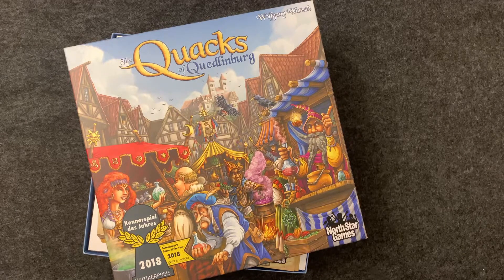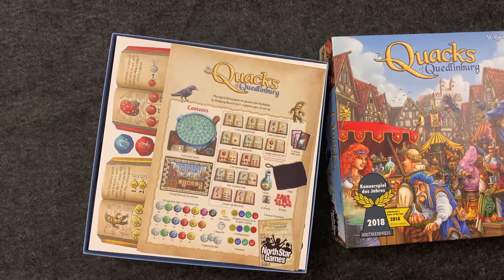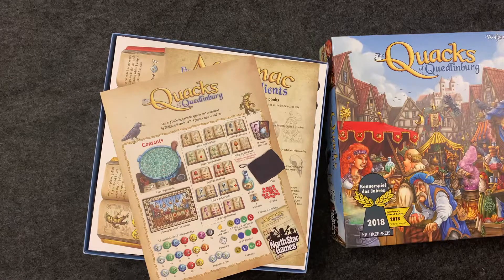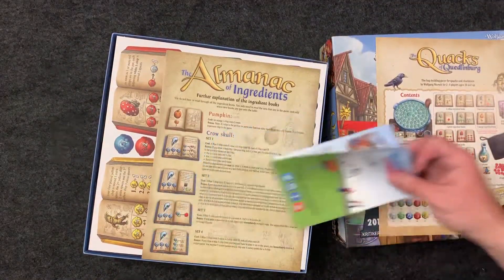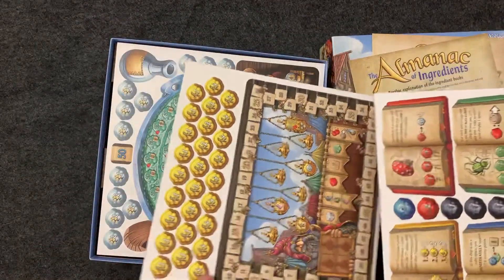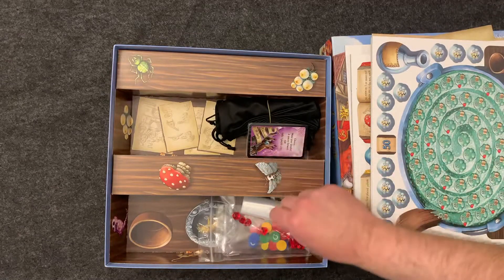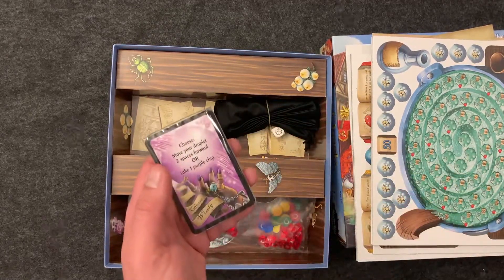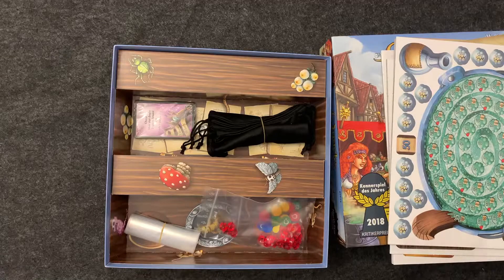Quacks of Quedlinburg - Whats in the Box?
A look at whats inside The Quacks of Quedlinburg.

In The Quacks of Quedlinburg, players are charlatans — or quack doctors — each making their own secret brew by adding ingredients one at a time. Take care with what you add, though, for a pinch too much of this or that will spoil the whole mixture!

Each player has their own bag of ingredient chips. During each round, they simultaneously draw chips and add them to their pot. The higher the face value of the drawn chip, the further it is placed in the swirling pattern. Push your luck as far as you can, but if you add too many cherry bombs, your pot explodes!

At the end of each round, players gain victory points and also coins to spend on new ingredients to add to their bags. But players with exploded pots must choose points or coins — not both! The player with the most victory points at the end of nine rounds wins the game.